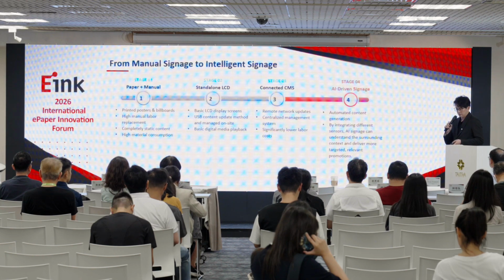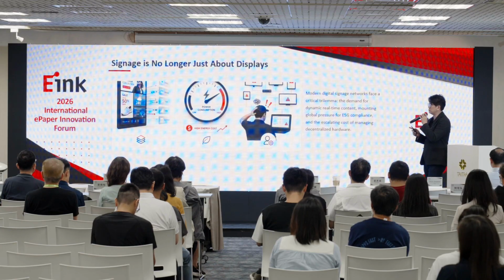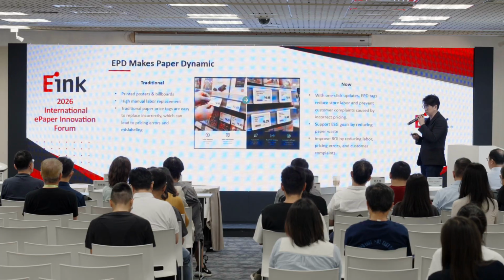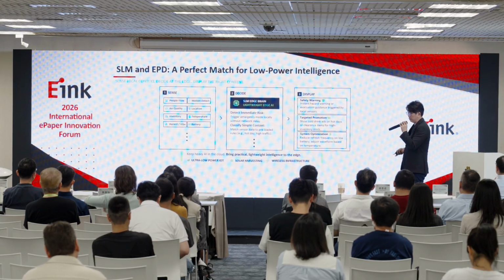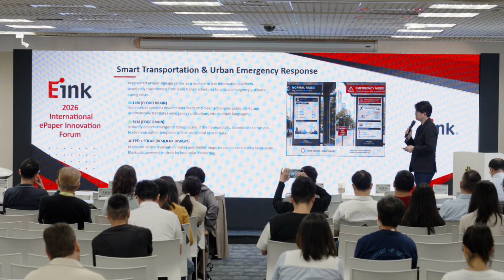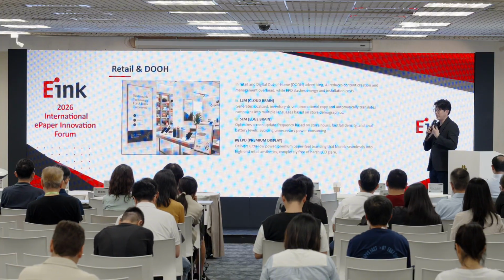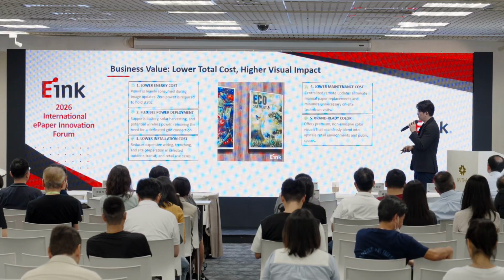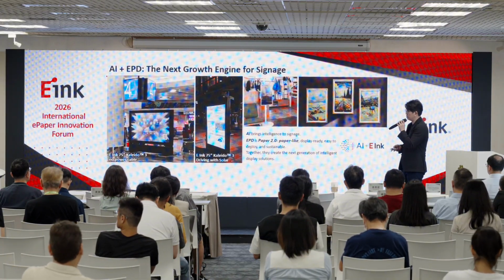COMPUTEX 2026 Forum_AI電子紙看板：打造更清晰、更節能的資訊體驗